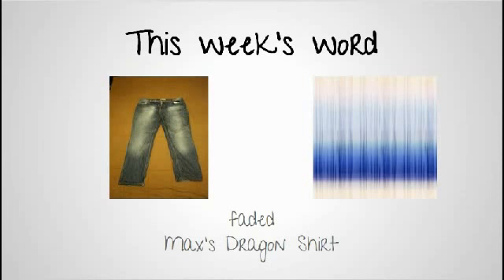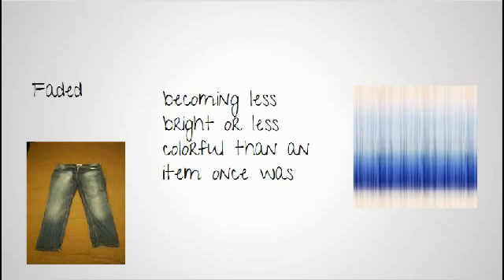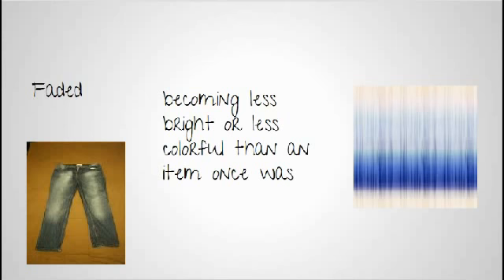Max's Dragon Shirt Word ISD15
Max's Dragon Shirt Word ISD15.avi